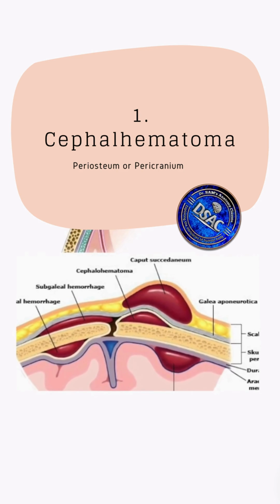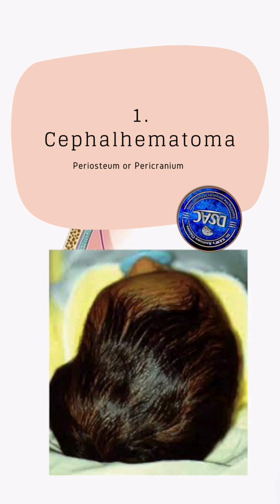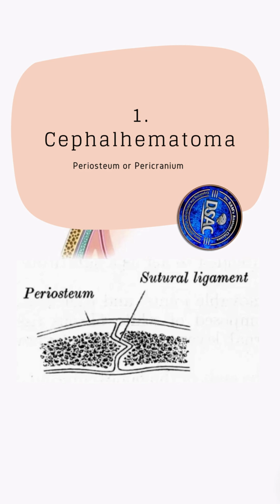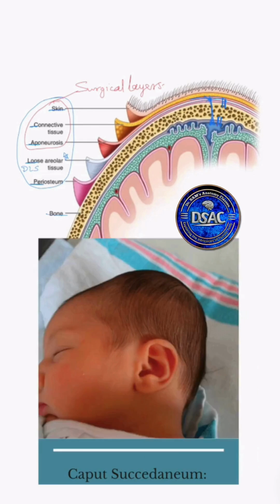Cephalhematoma or Cephalohematoma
Anatomical reason behind cephalhematoma or cephalohematoma
0:00 What is cephalohaematoma?
1:23 Difference between cephalohematoma, caput succedaneum and subgaleal haematoma